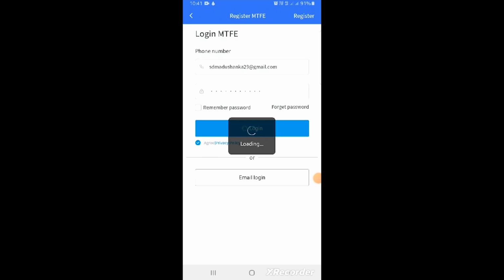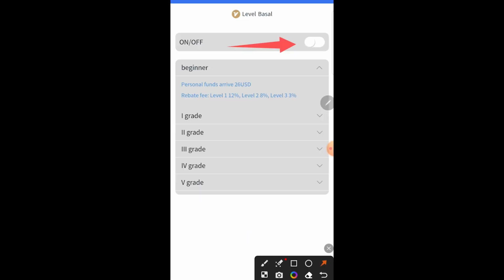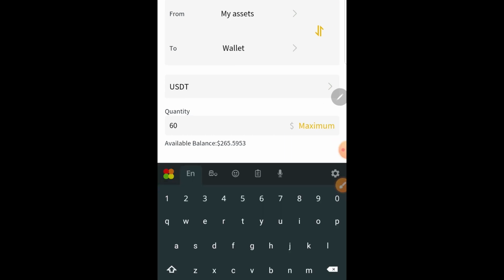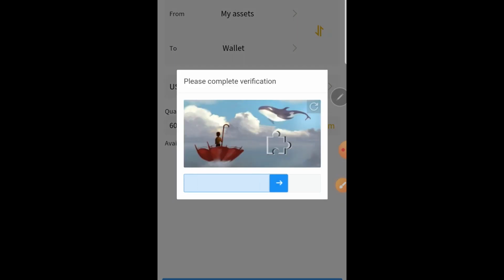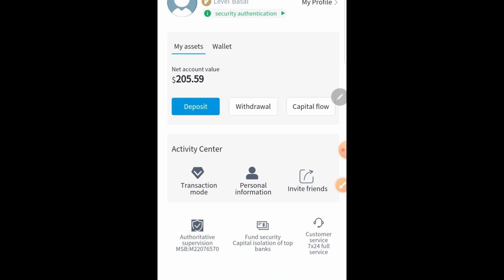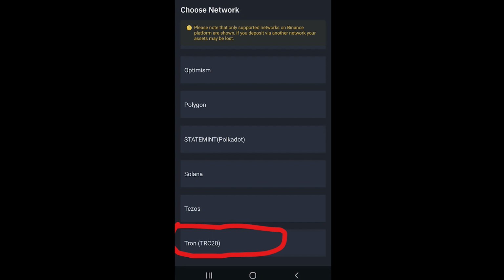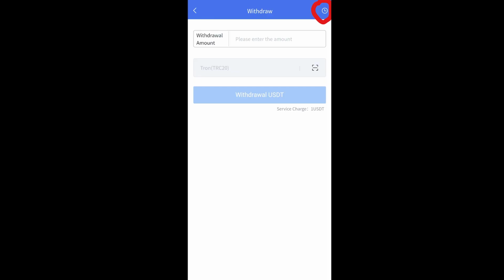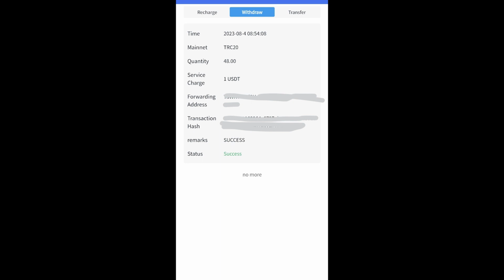How to Withdraw Funds from the MTFE Platform: A Step-by-Step Guide for Investors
Navigating the MTFE platform and unsure about the withdrawal process? We've got you covered! In this video, we provide a clear, step-by-step tutorial on how to safely withdraw your funds from the MTFE platform. No endorsements, no biases, just straightforward guidance for our community.

🔸 Timestamps:
0:00 - Introduction
0:26 - Logging in and Accessing Profile
0:37 - Understanding 'My Assets' and 'Wallets'
0:48 - Turning off the AI Trading BOT
1:00 - Transferring Amount to Wallet
1:43 - Waiting Period
2:07 - Initiating the Withdrawal Process
2:23 - Using the Binance Tron Network Address
2:40 - Checking Withdrawal Status
3:00 - Closing Thoughts